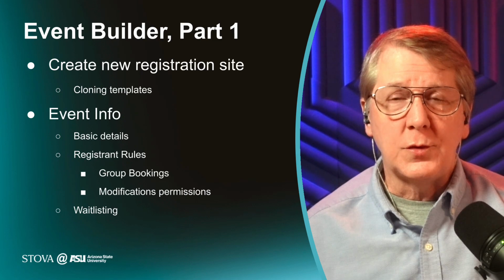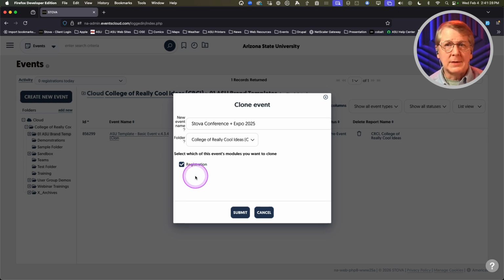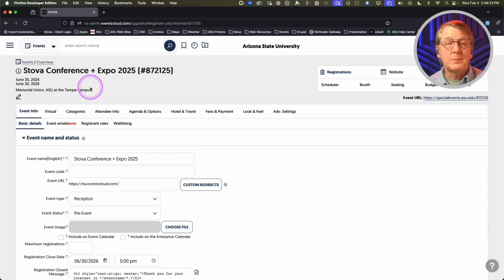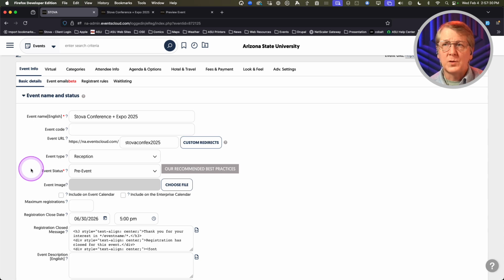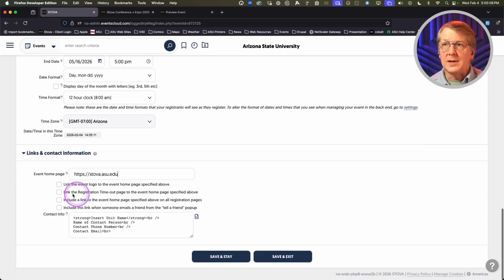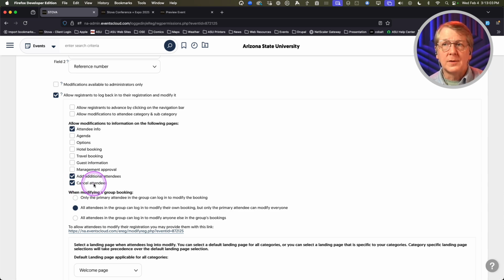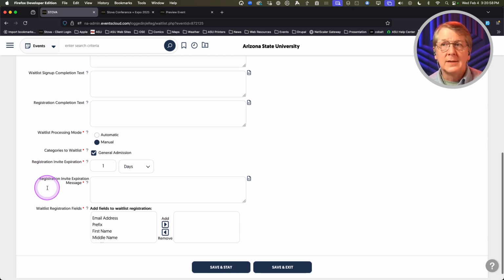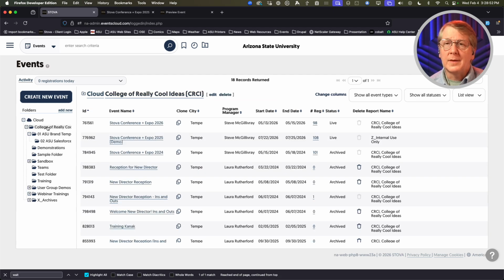Stova Event Builder Part 1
Learn how to effectively create registration sites and acquire the skills needed to successfully update the backend settings for new event sites.

• Creating ASU-branded registration sites
• Registration Site Navigation
• Sections Covered:
     - Event Info
          * Basic Details
          * Group Booking
          * Registrant Modifications and Cancellations
          * Waitlisting